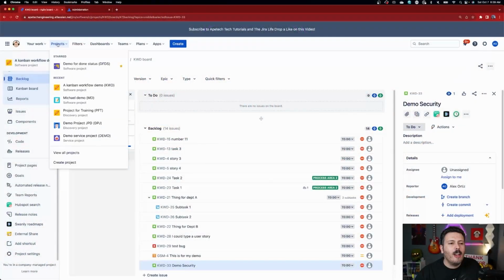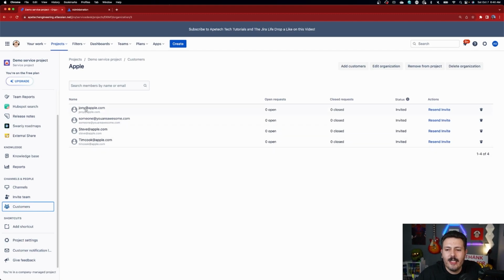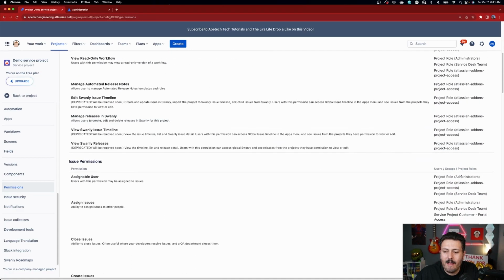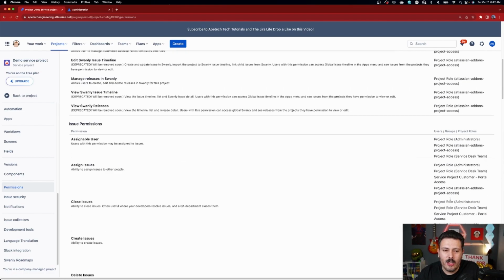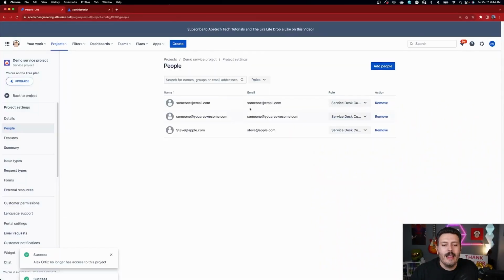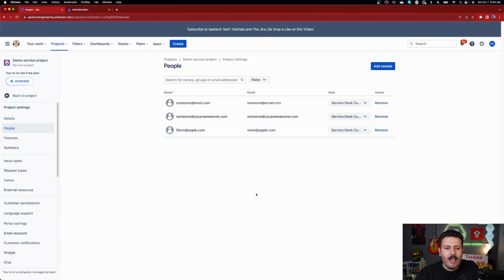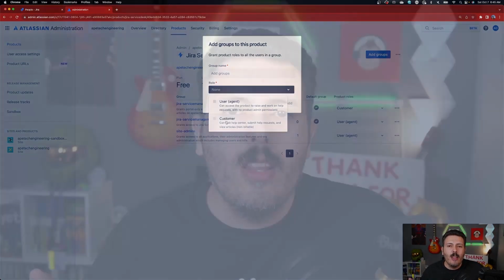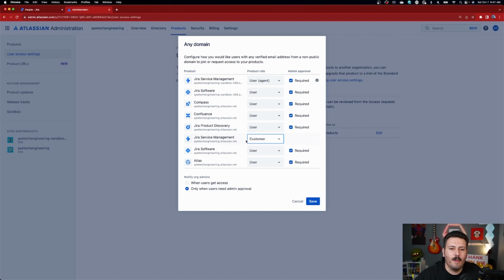How to Manage Customers in JSM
How to Manage Customers in JSM (Atlassian Jira Service Management)
@ApetechTechTutorials Master Atlassian Tools podcast